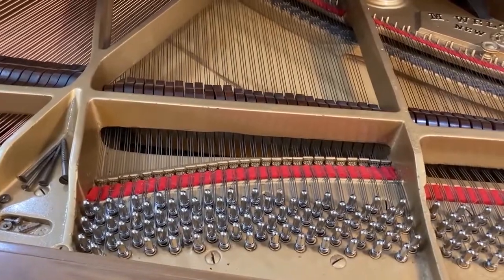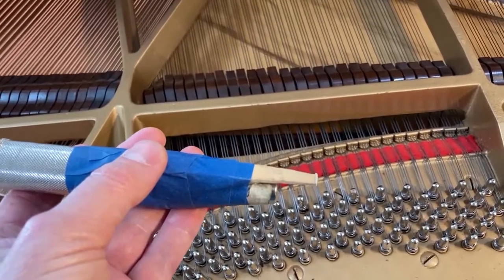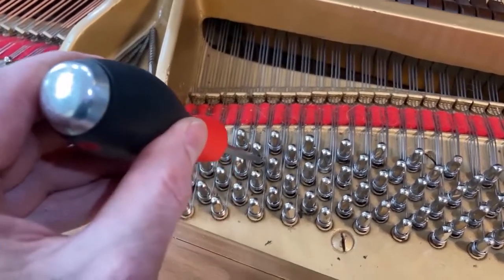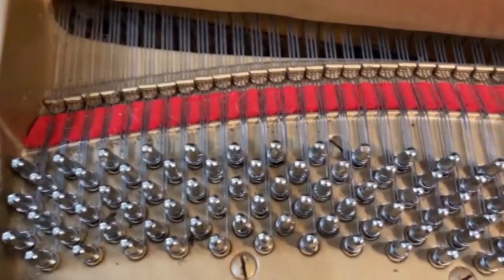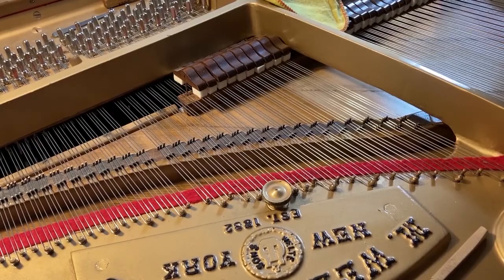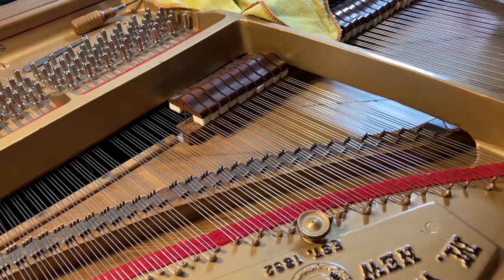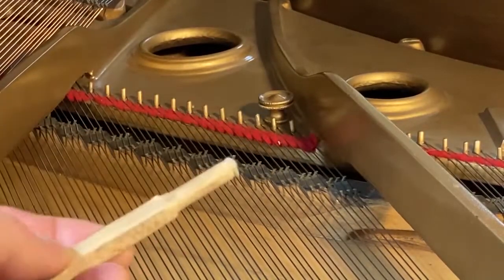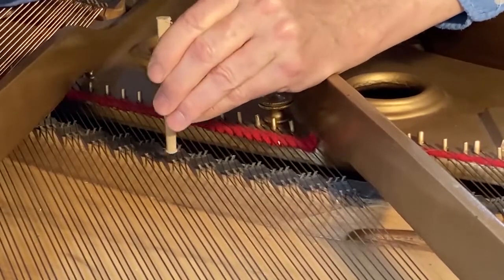Baby Grand Regulating 22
Prepping wire in piano, driving too-tall tuning pins to depth, description of pin driver, setting coils and beckets, special tool for really bad beckets, evening back length spacing, seating bridge pins, homemade seating tool.